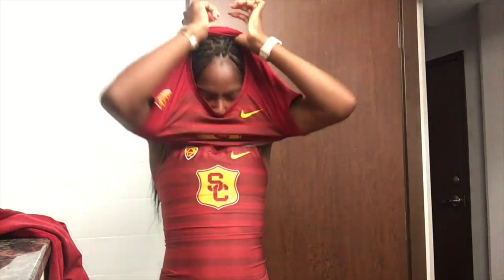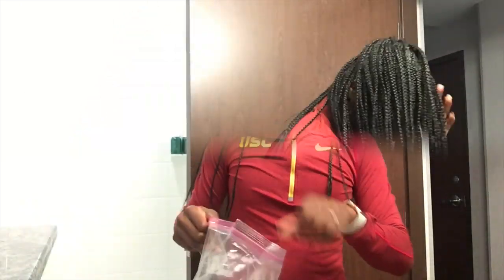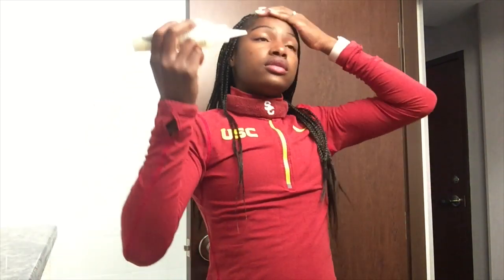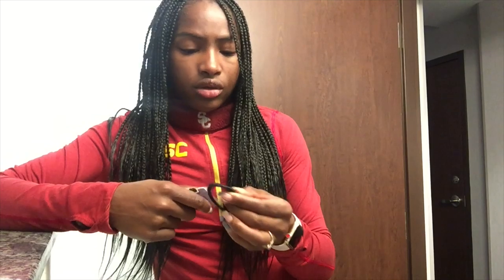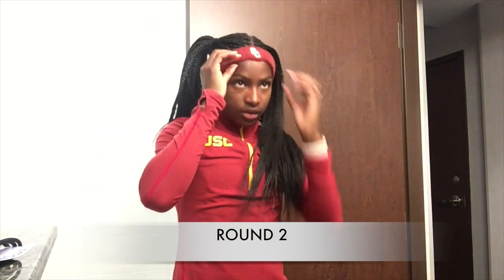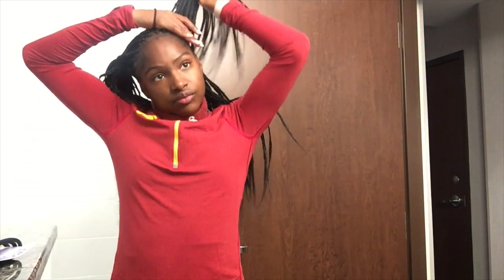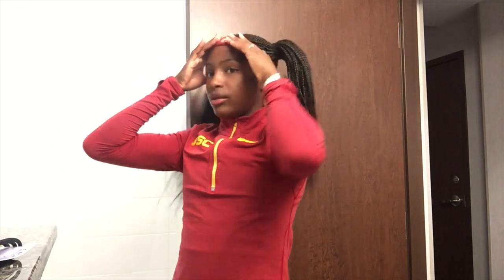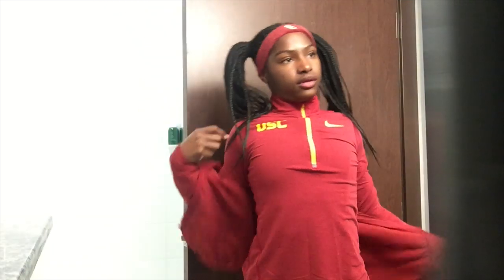Signature Style of TeeTee Terry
2 ponytails + a headband = TeeTee Terry
This style became my signature during my Sophomore year of high school. For some reason, everyone seems to love this style so I make sure every time I step on the track I'm wearing two ponytails with a headband.

SC: Carmelitajr